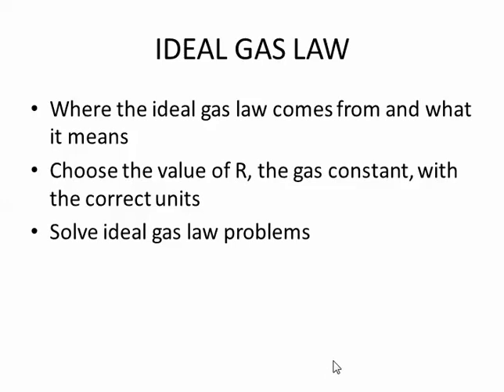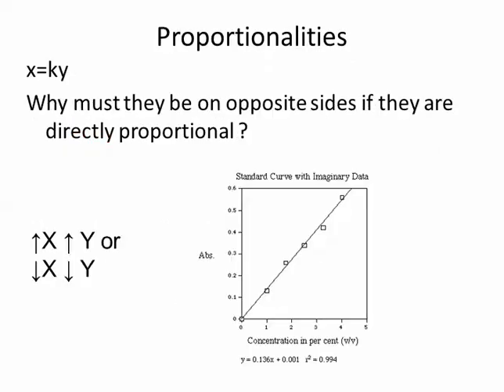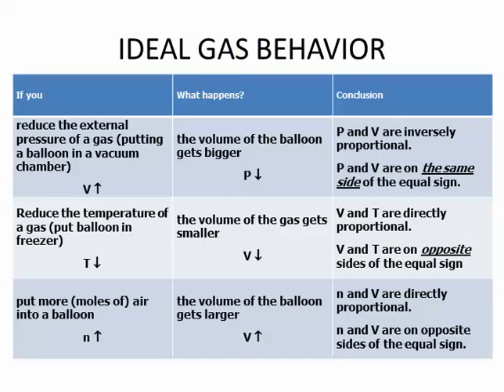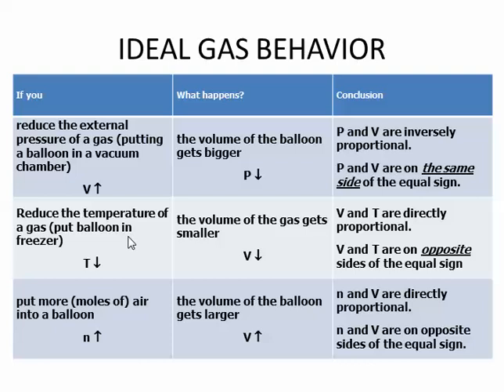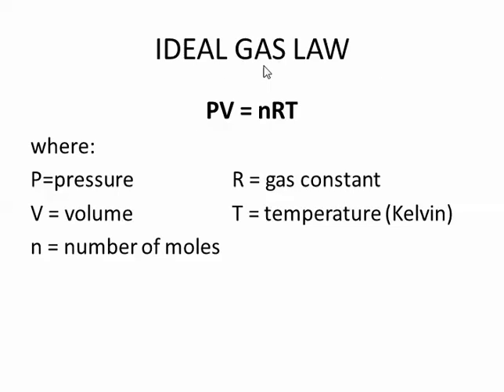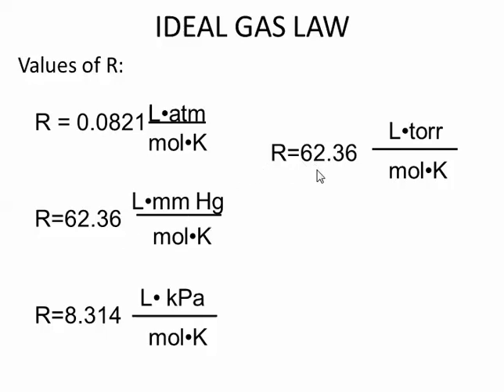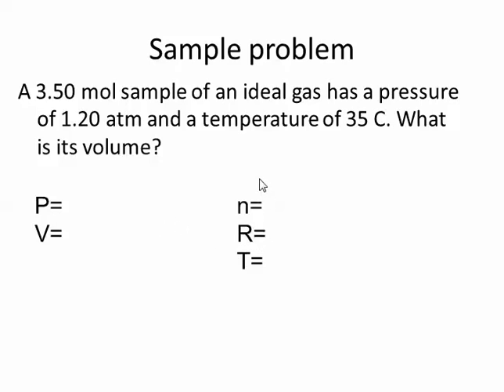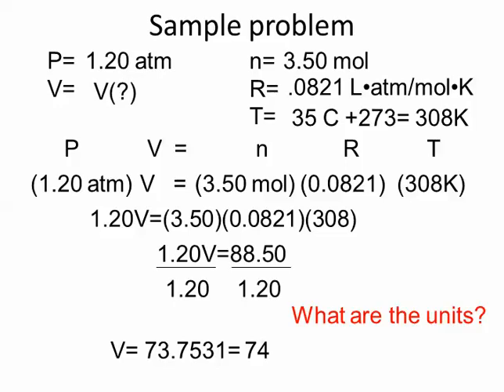Ideal Gas Law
notes on ideal gas law and sample problem